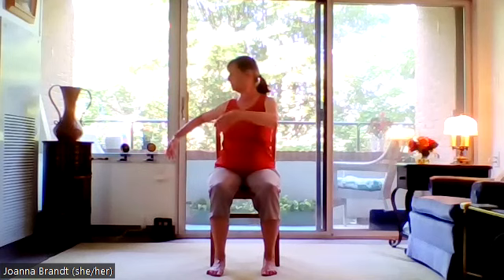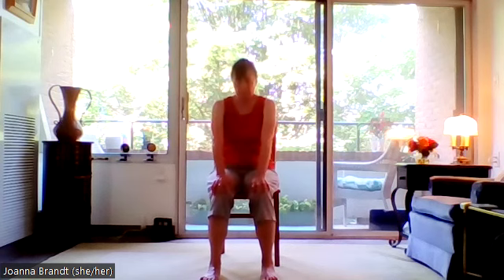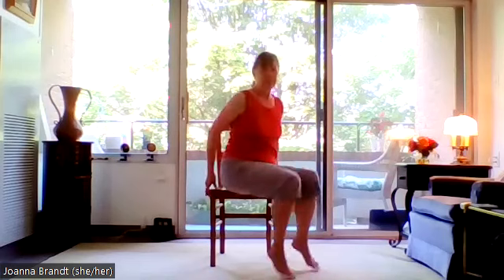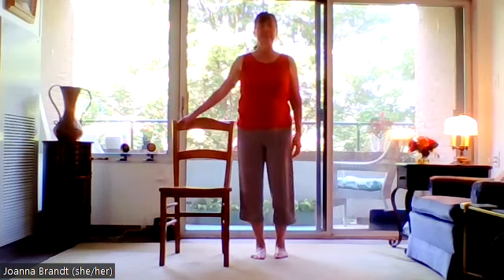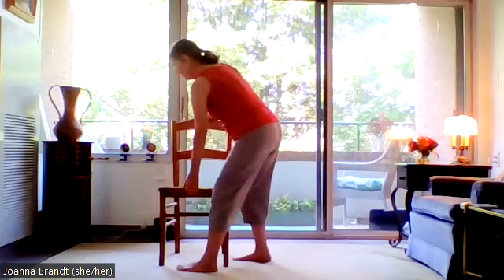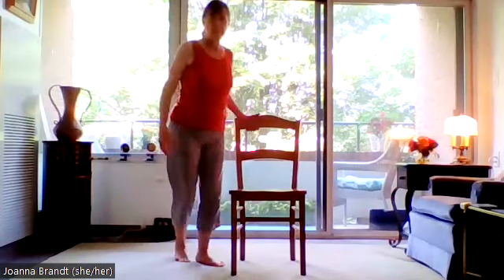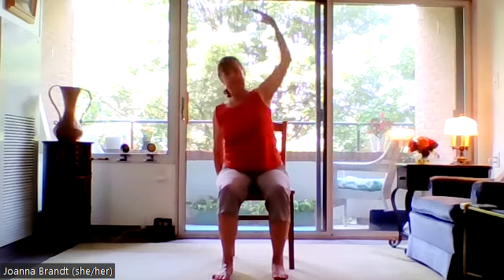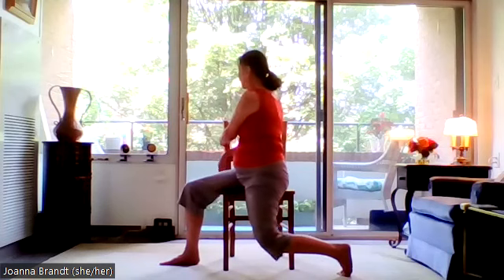Hippy Chair Yoga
Flexibility in the hips helps your motion and balance.  Have fun with this hip-opening class.